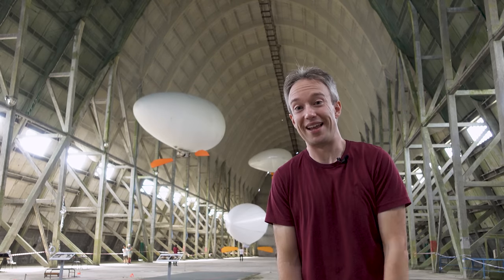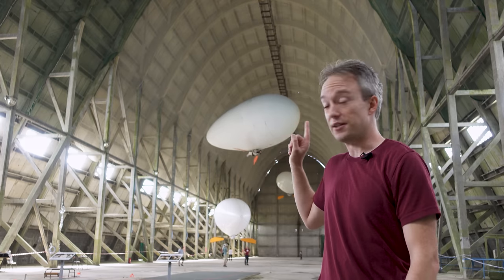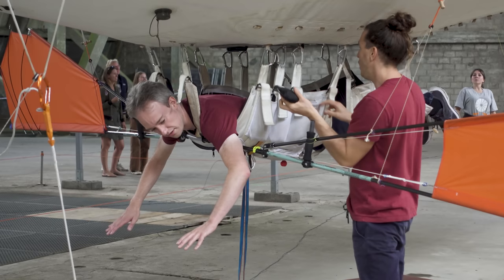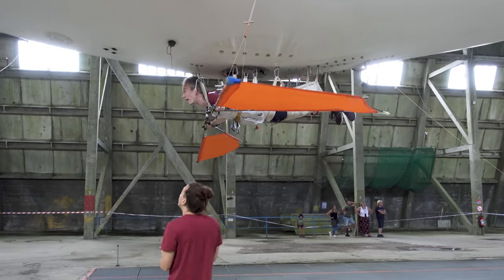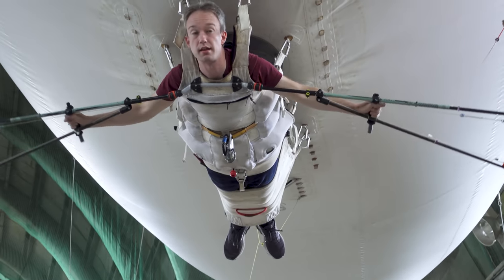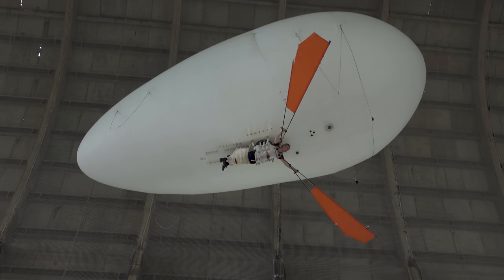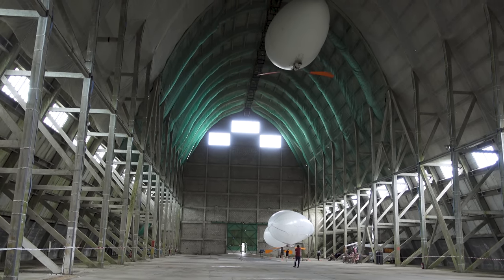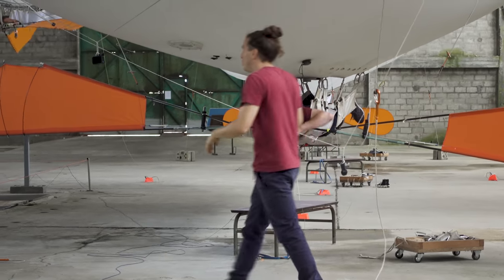How much helium does it take to lift a person?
The Aéroplume, in France, is a helium blimp sized for one person. €60 gets you half an hour's flight. I had to try it. ■ More about Aéroplume ■ This isn't sponsored: I paid for my flight at the normal price, I was the one to contact them asking permission, and Aéroplume had no editorial control. I am, however, amazed that in the ten years this has been going, no-one's ever told me about it before!